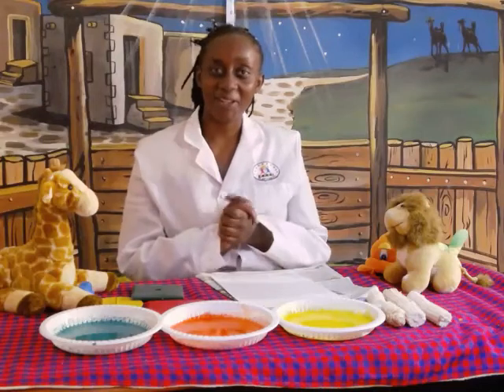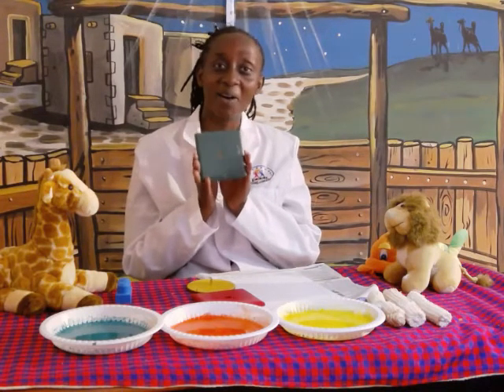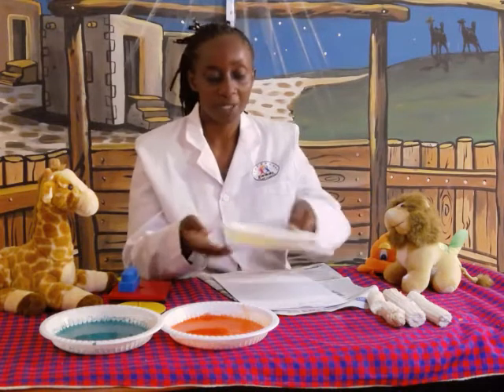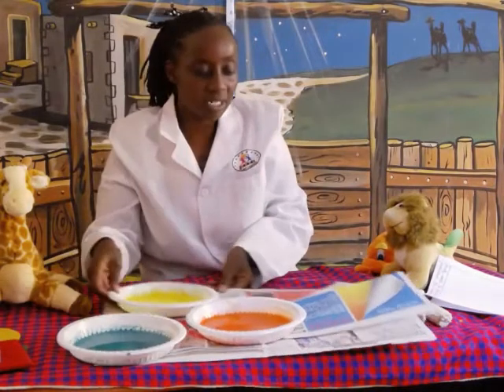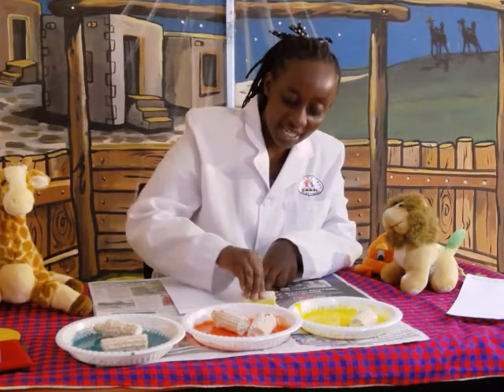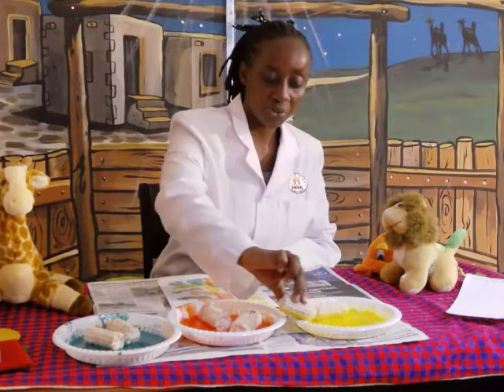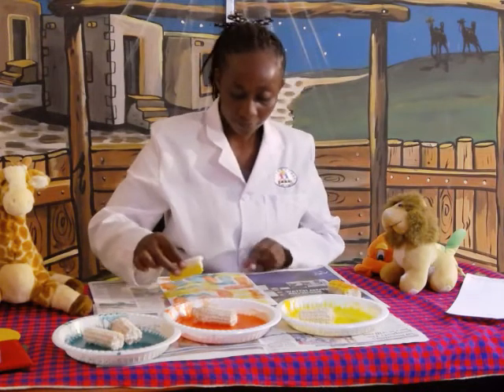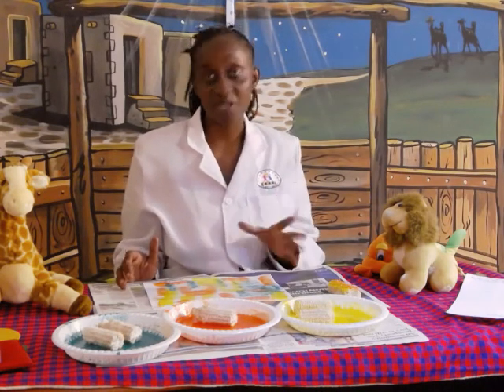Creative Activities: Maize Cob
We are inviting external parents and learners from other pre-schools to join us too. Free registration* (monthly charges apply).